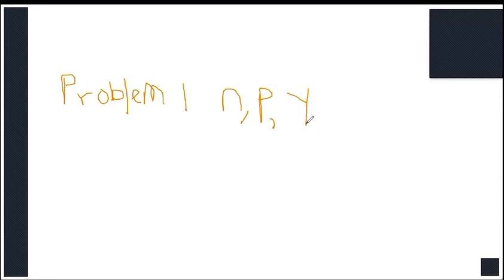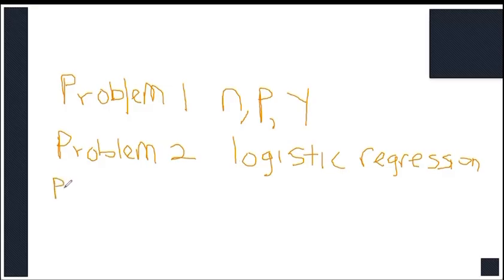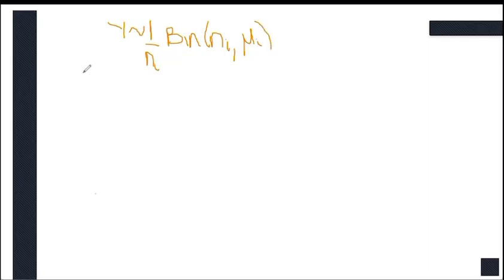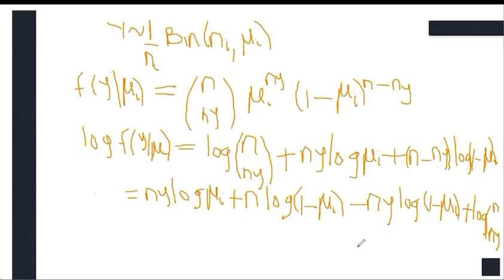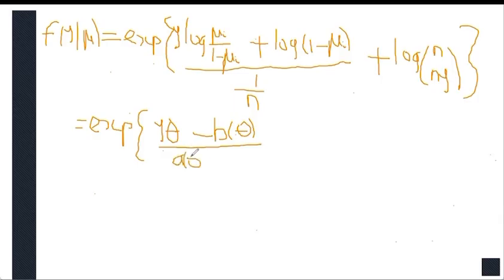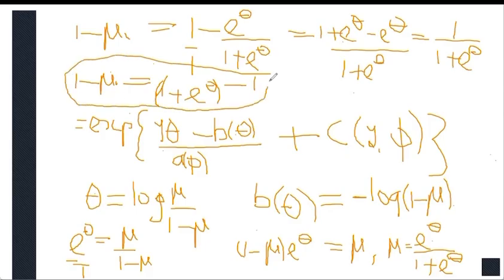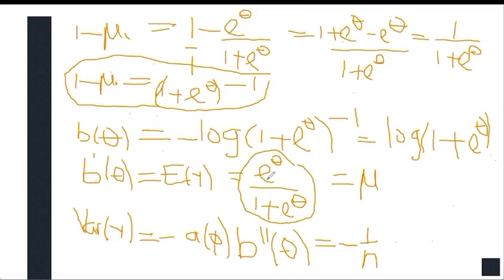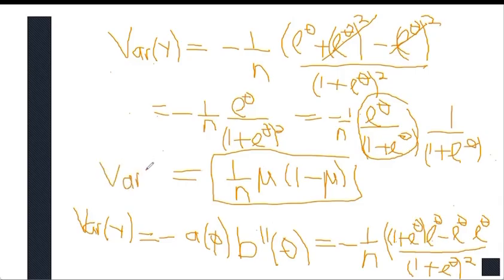STAT 4052: Midterm 2 Preview